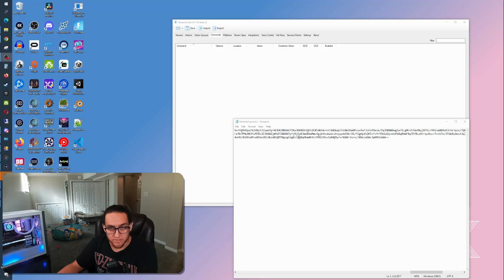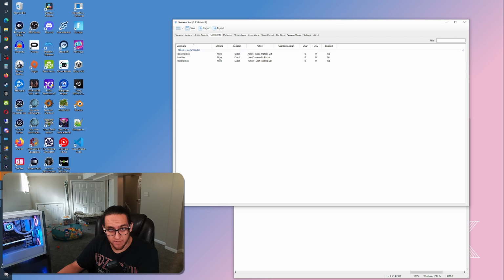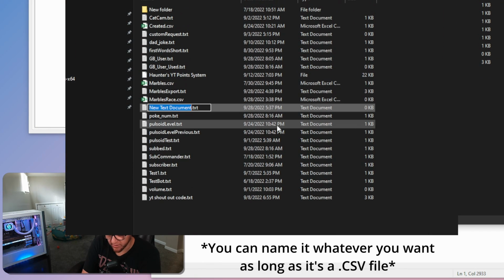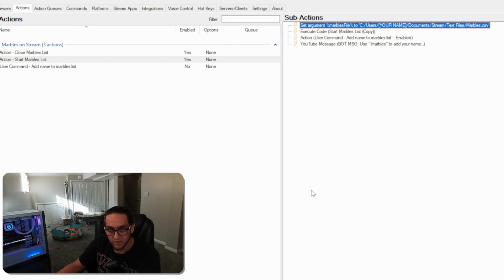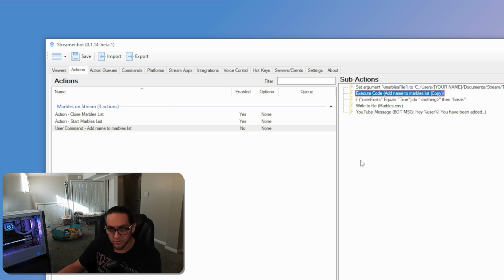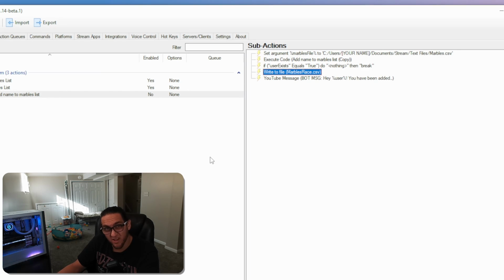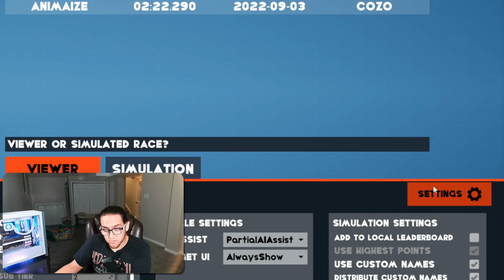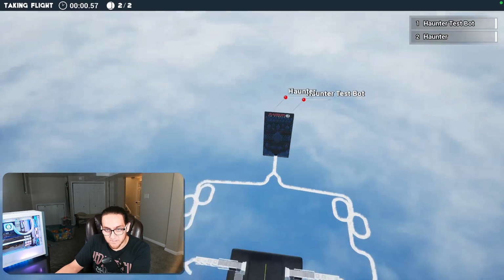Marbles on Stream for YouTube Live - Tutorial Using Streamer Bot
This is a tutorial on how to play Marbles on Stream with viewers  on YouTube Live using Streamer.bot.